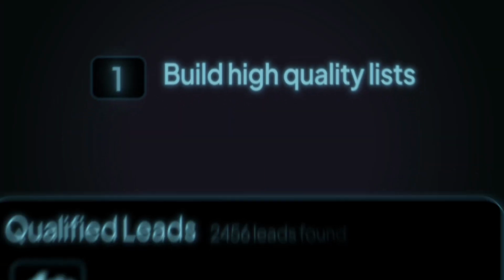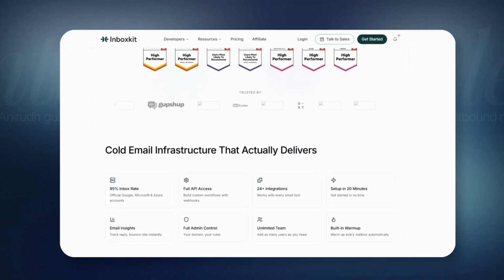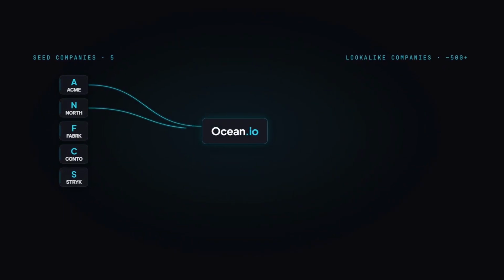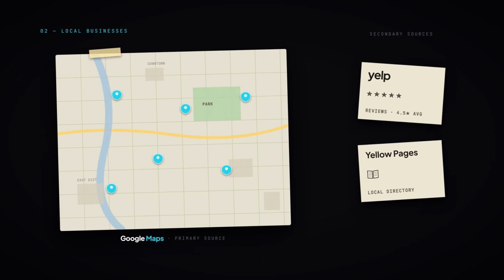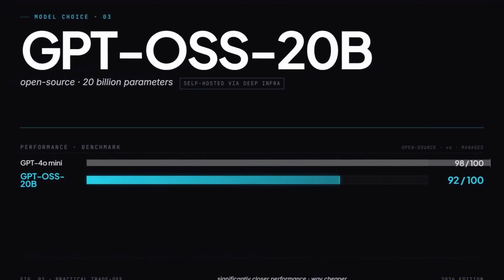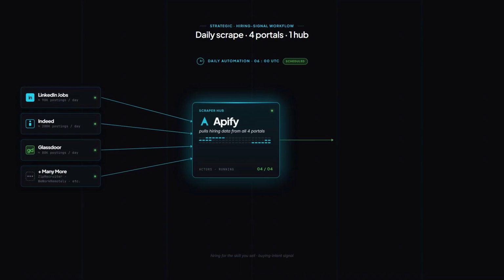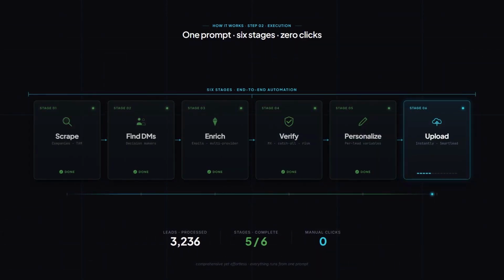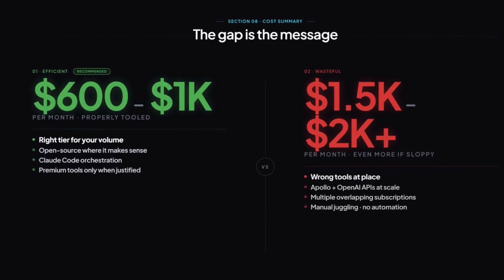The Cold Email Tech Stack Just Got Destroyed (Again)